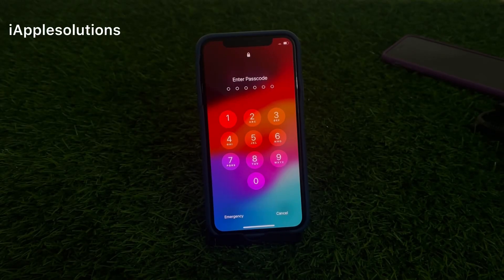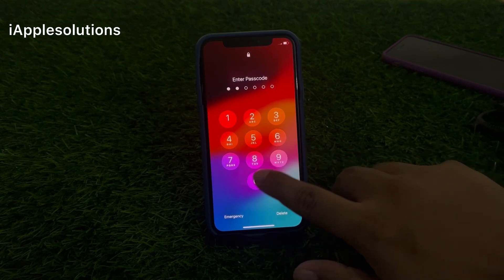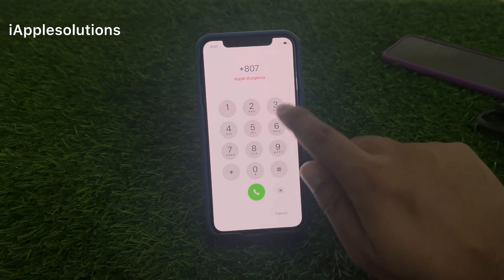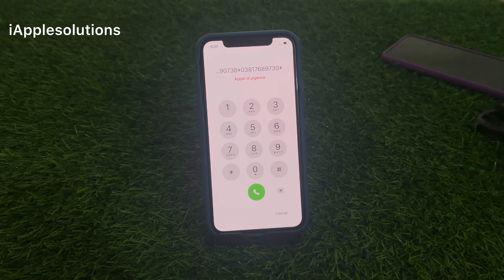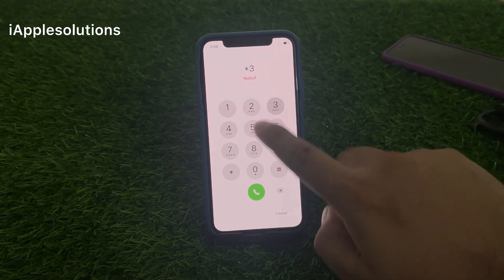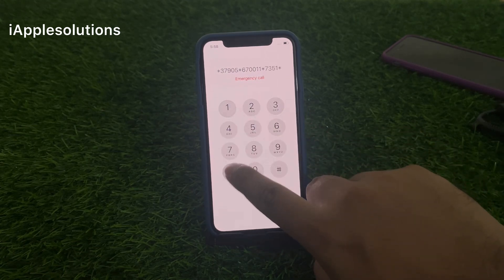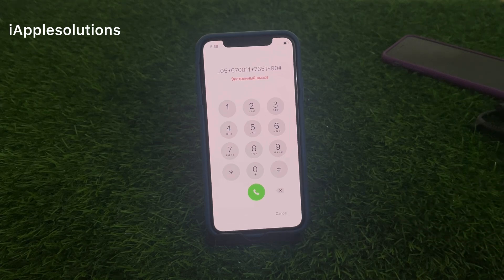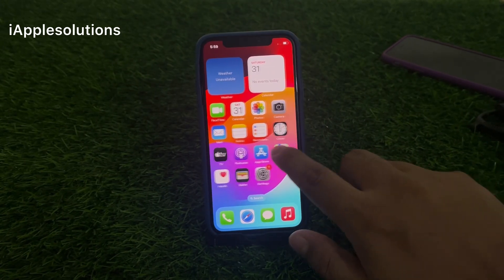Forgot Passcode..? ✅ How To Unlock iPhone Passcode iF Forget it ! 2024